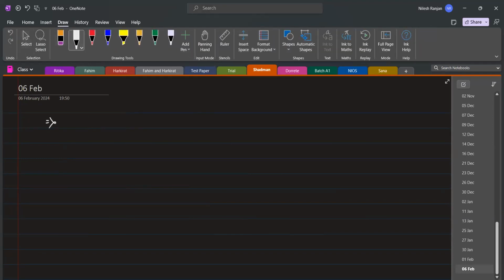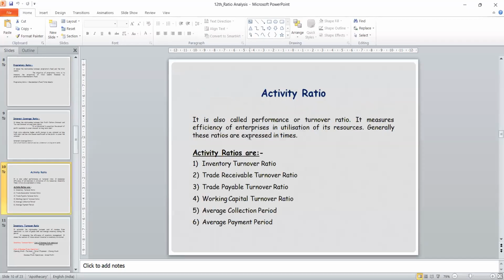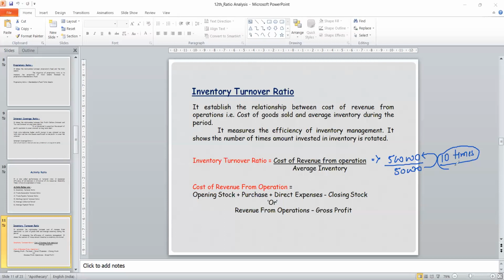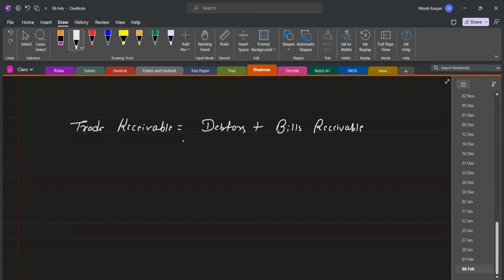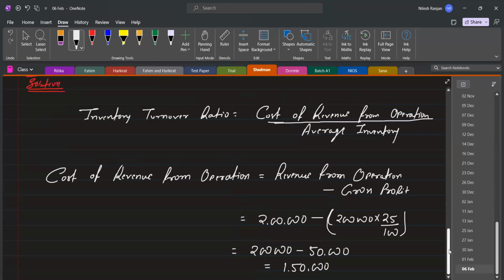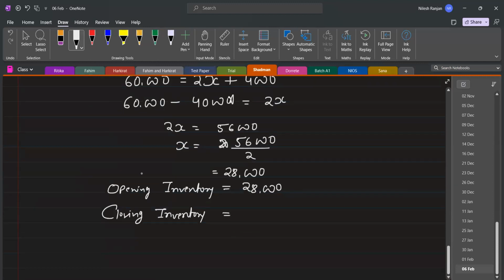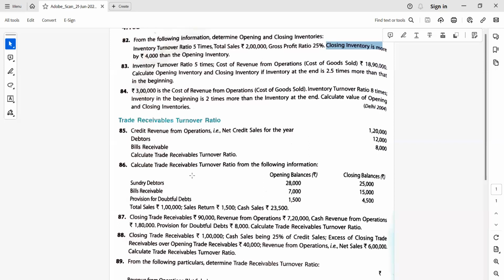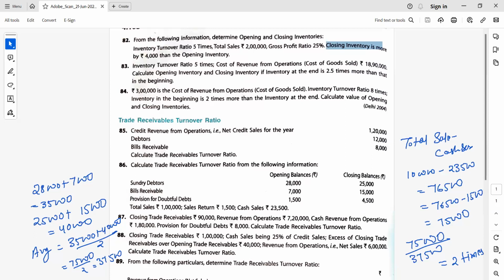Learnivio | Accounts Lect Shadmaan 06-02-2024